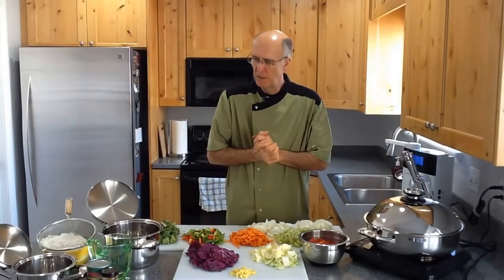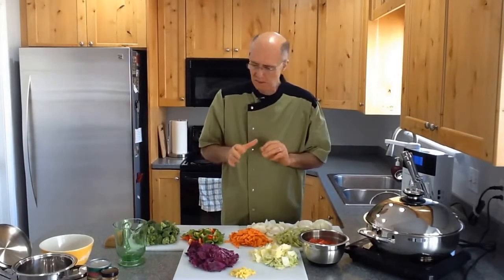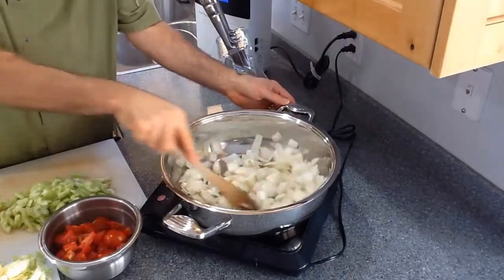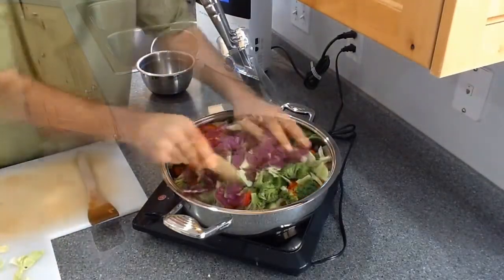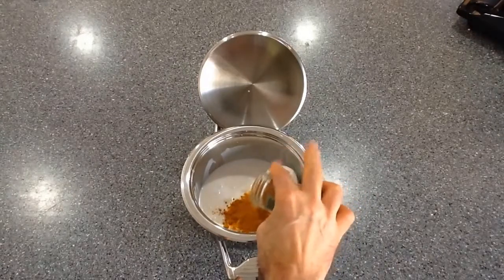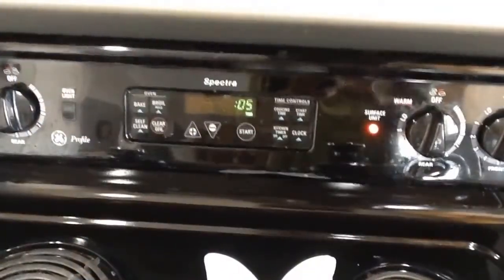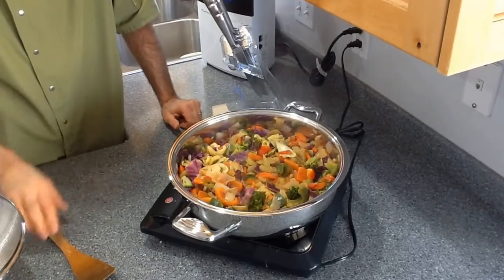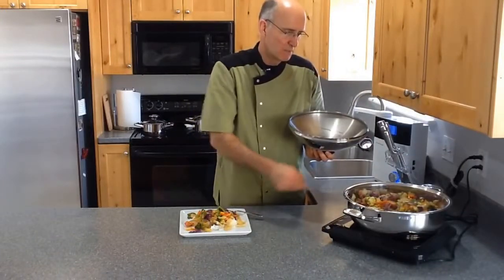Coconut Curry Veggies Over Rice Prepared in The Platinum Wok!